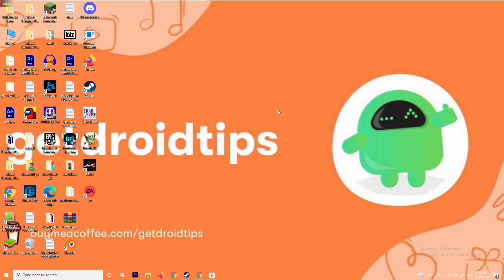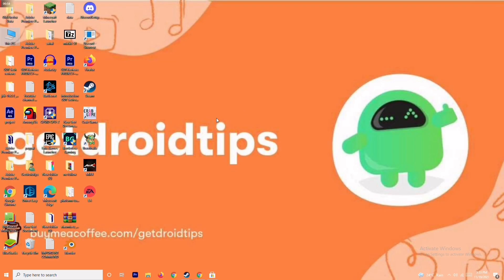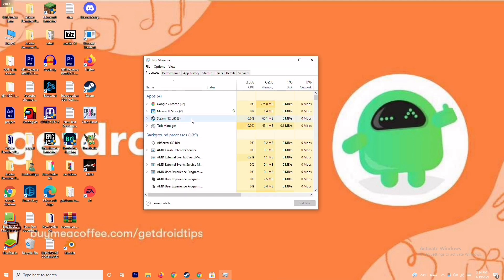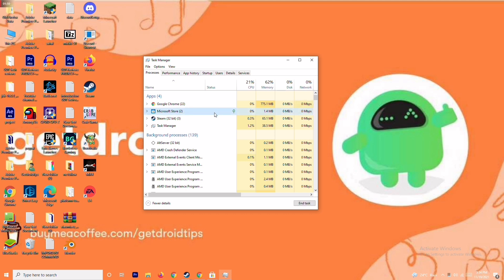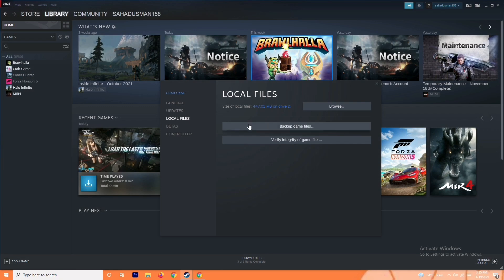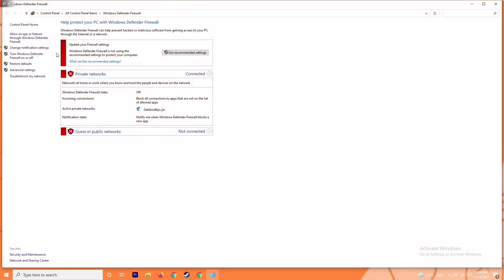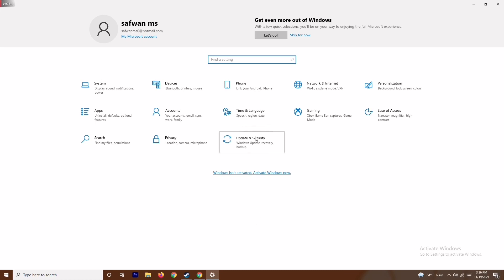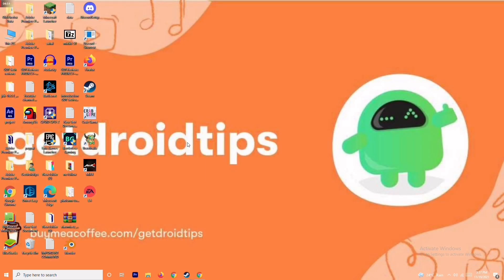How to Fix Deep Rock Galactic Crashing Issue on PC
Deep Rock Galactic is a 1-4 player cooperative first-person shooter video game that has been developed by Ghost Ship Games and published by Coffee Stain Publishing in May 2020 for PC and Xbox One. It offers stunning space Dwarves, 100% destructible environments, procedurally-generated caves, endless hordes of alien monsters, and more. There are users who reported common issues when launching or during the gameplay. In case you’re facing the Deep Rock Galactic crashing issue on Windows 11, 10/8/7/Vista/XP, here’s an easy fix for it.

However, just like other PC games, Deep Rock Galactic has some issues with the crashing, lags, stutters, graphical glitches, etc that may affect your gameplay experience badly.

THIS VIDEO ALSO ANSWER FOLLOWING QUESTIONS:
fix deep rock galactic crashing
fix deep rock galactic lags with fps drop
fix deep rock galactic wont launch stuck on loading screen
fix deep rock galactic issues
fix deep rock galactic bugs
fix deep rock galactic crashing on PC